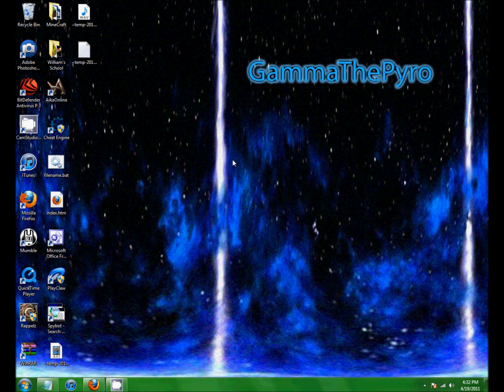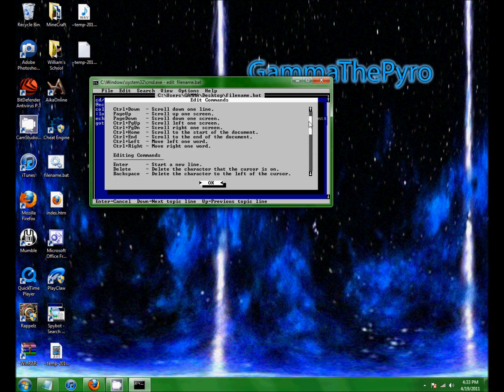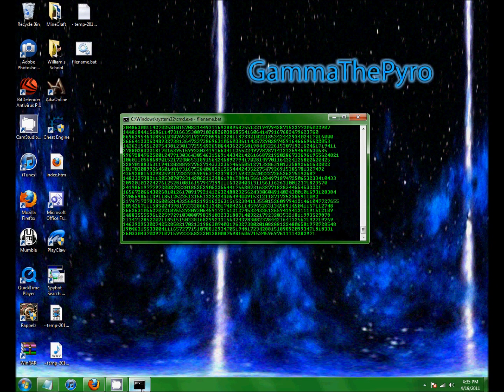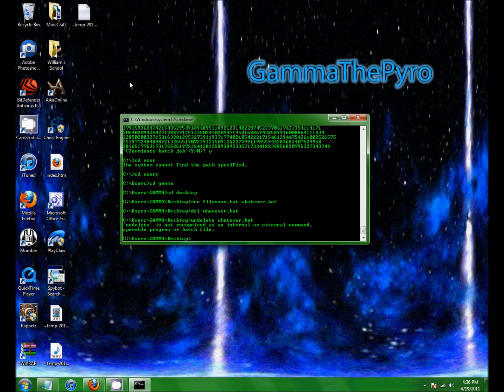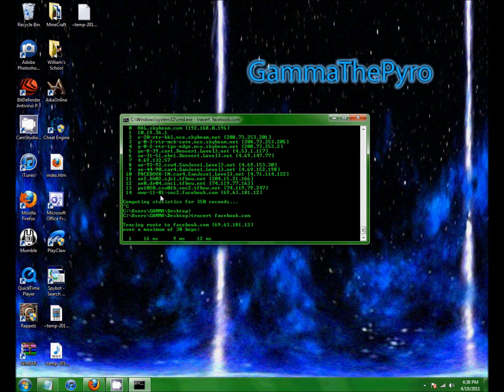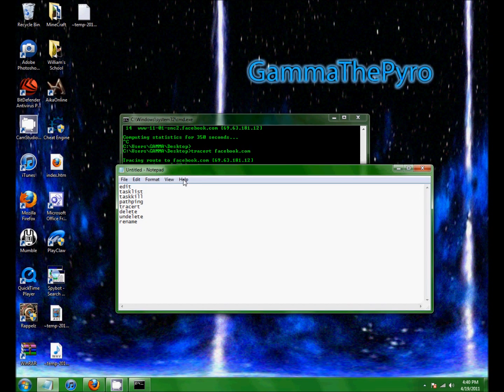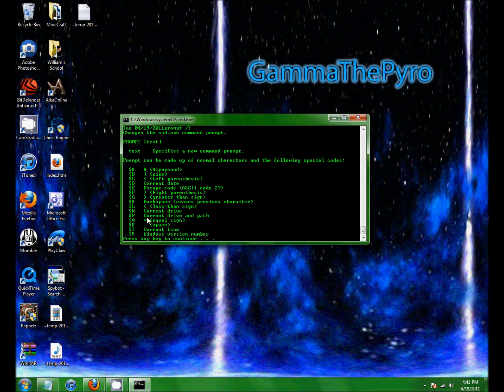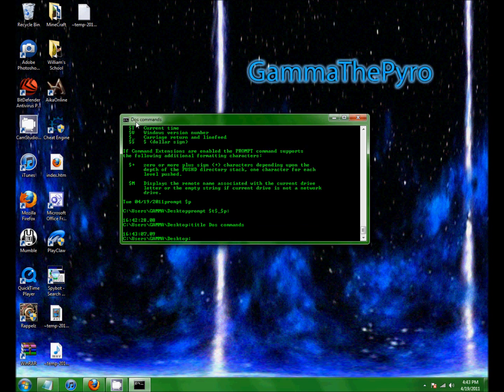Dos commands part 2: more advanced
This video shows you how to use title, prompt, echo, ren/rename, del/delete, ping, pathping, tracert...